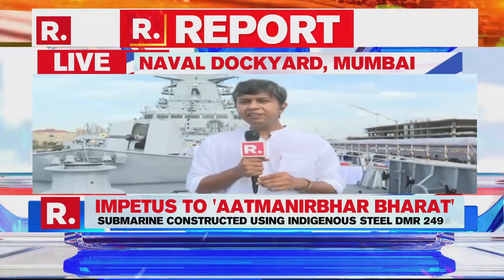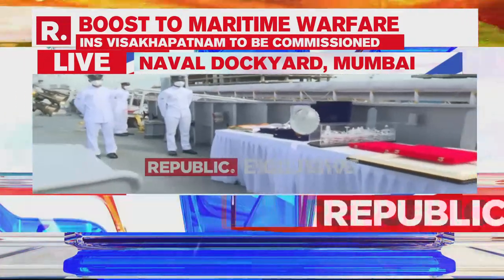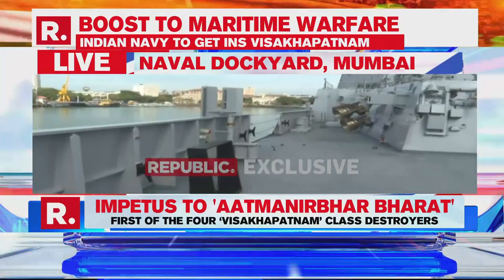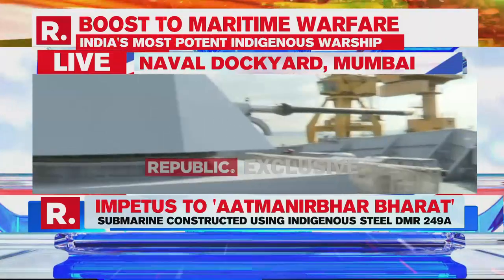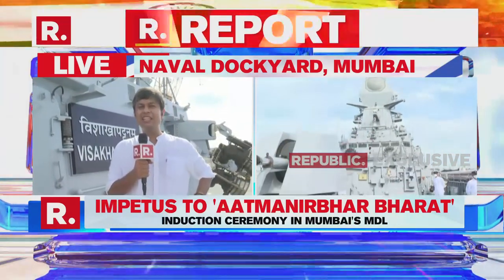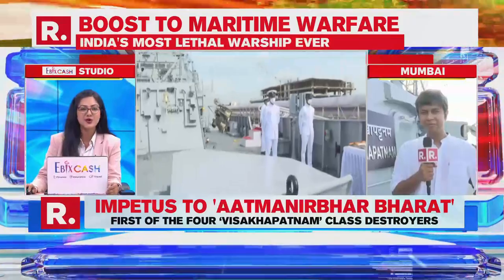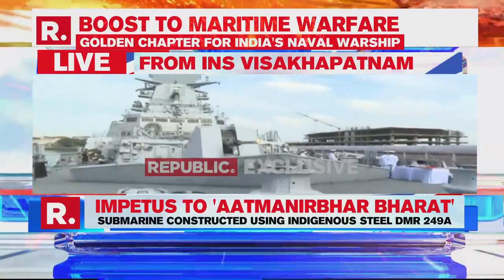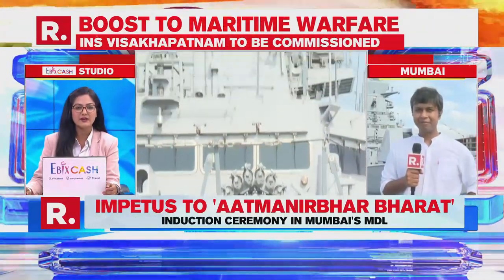Aboard The INS Visakhapatnam - Most Detailed Look At Indian Navy’s Stealth Guided Missile destroyer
Republic TV is India's no.1 English news channel since its launch. It is your one-stop destination for all the live news updates from India and around the world. Republic TV makes news accessible for you at your convenience, at all times and across devices. At Republic we keep you updated with up-to-the-minute news on politics, sports, entertainment, lifestyle, gadgets and much more.